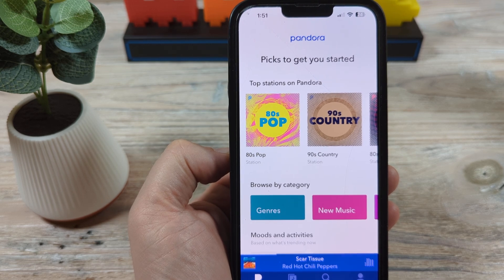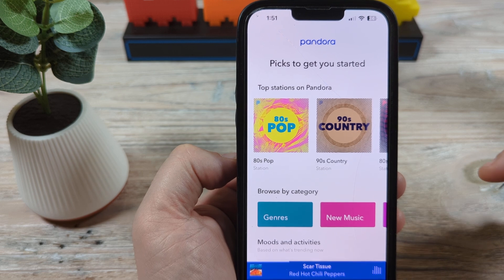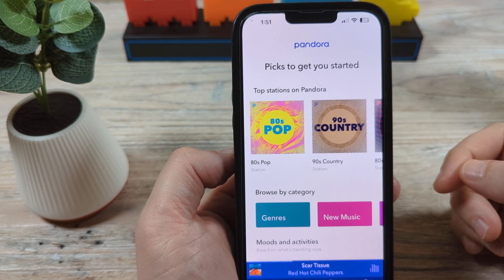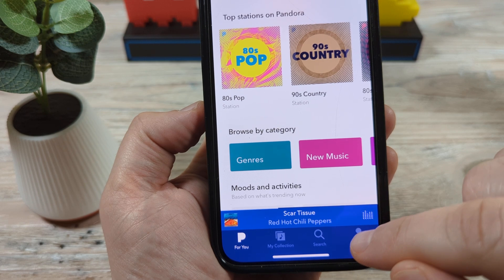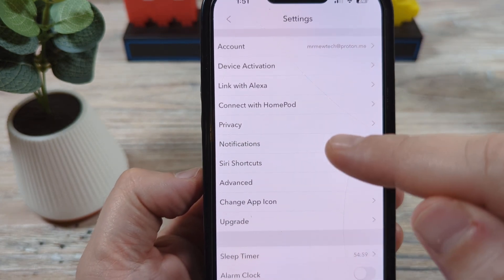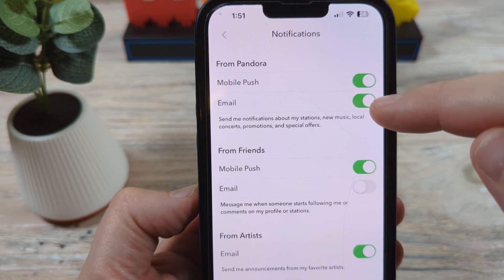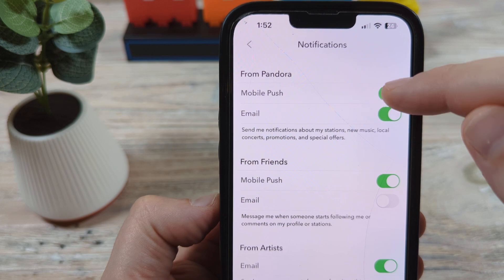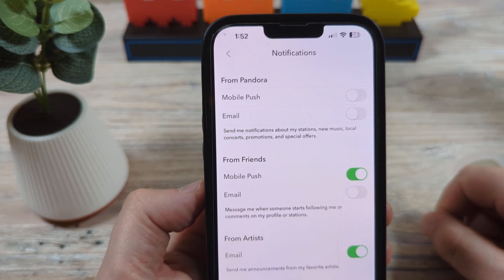How To Turn Off Pandora Notifications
Stop Pandora from sending notifications on your iPhone and Android as well as email by changing these settings on your mobile device.